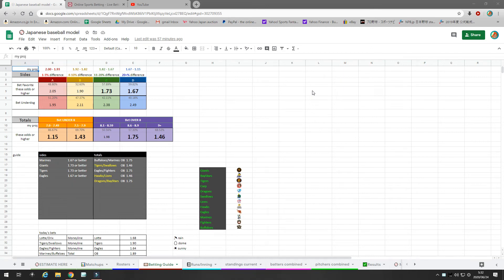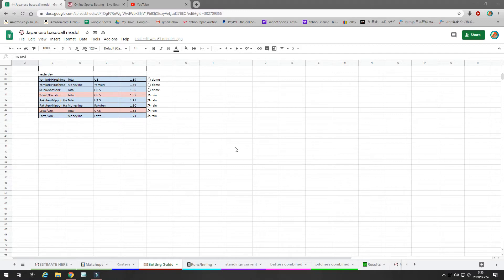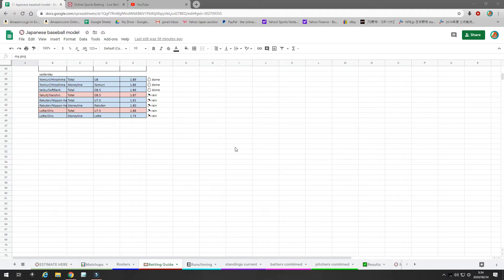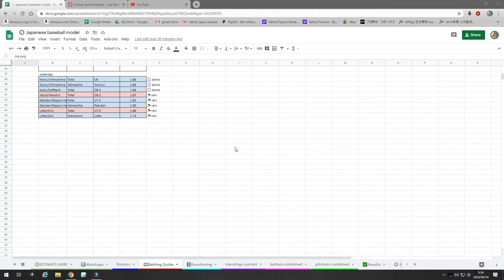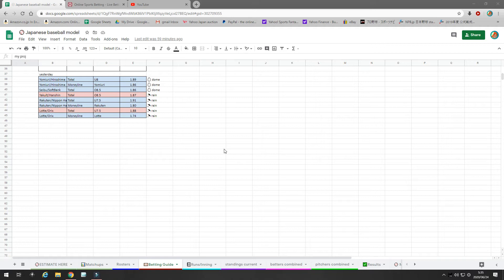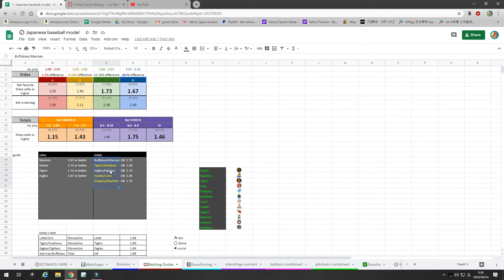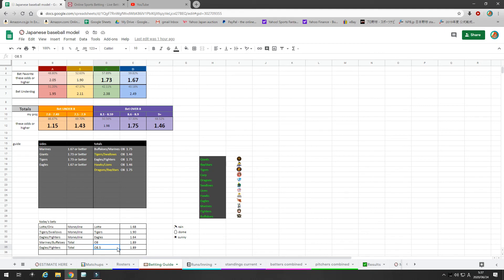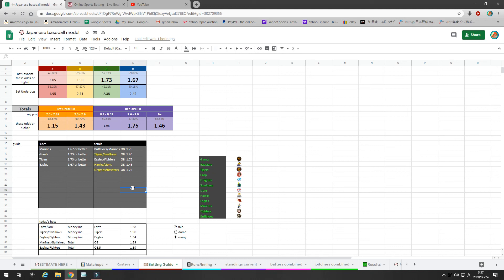NPB Japanese Baseball Betting Free Picks 6/24 (65-38 record)